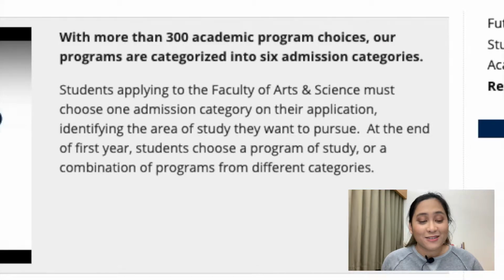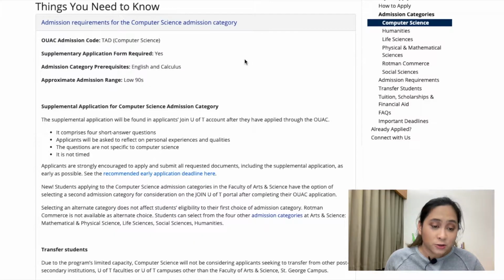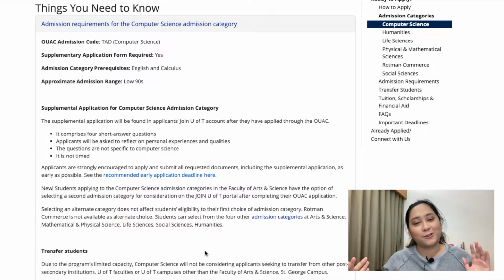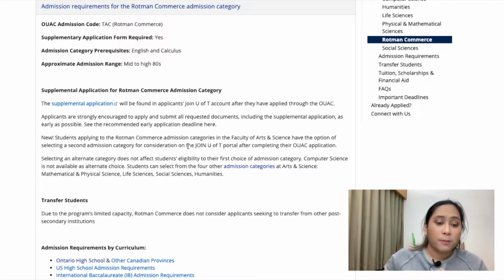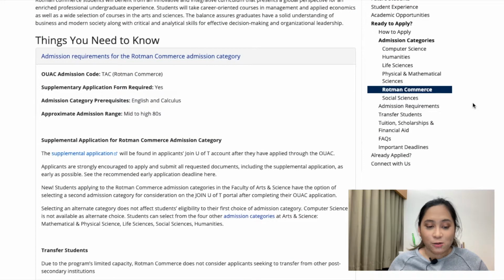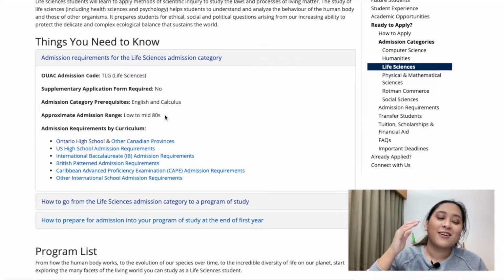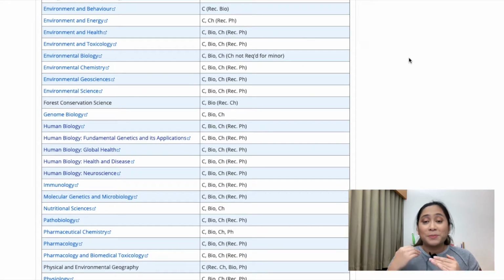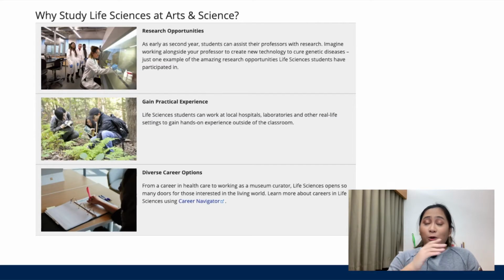Simplifying UofT Admission Categories - Comp Sci, Rotman & Life Sci | Aimee Seyer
🙋🏻‍♀️ Hey there! In this video, I went over the first three admission categories of the Faculty of Arts & Science at the University of Toronto - Computer Science, Rotman Commerce, and Life Sciences! Using the Admission Categories website, I went over the Rotman and Comp Sci programs, which require supplementary applications, and Life Sciences, which does not require supplementary applications. I hope this was helpful for you if you are considering applying to the University of Toronto and coming here next Fall! Once again, I am a student at UofT, and I am not an admissions officer, and this video aims to guide and assist you in navigating the UofT website.

I want to mention that I am not a professional, a recruiter, nor a member of the registrar. There are multiple resources and contacts that are available to you if you're interested in learning more. This video is a simplified version of the admission categories of the Faculty of Arts & Science at the University of Toronto.

0:00 - Intro
1:34 - Introducing the Admission Categories Website
2:17 - Computer Sciences
5:47 - Rotman Commerce
8:47 - Life Sciences
14:07 - Outro

Cheers to seeing you once again in future videos!

Here are some of my other videos you may enjoy

Take care!

Stay safe!

BIO
👩🏻‍🎓 My name is Aimee. I am a third-year undergrad student in Canada and I am aspiring to become a healthcare professional! I have started making YouTube videos during my undergrad to help students make informed decisions about their potential career choice, but you will also see me vlog about my life as a student. I hope that these videos prove useful to you and also keep you entertained!

Stay groovy!

MUSIC
Lazy by Timothy Infinite
Earl Grey by Dylan Sitts